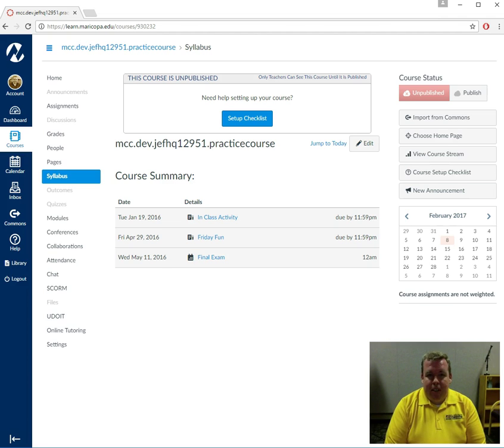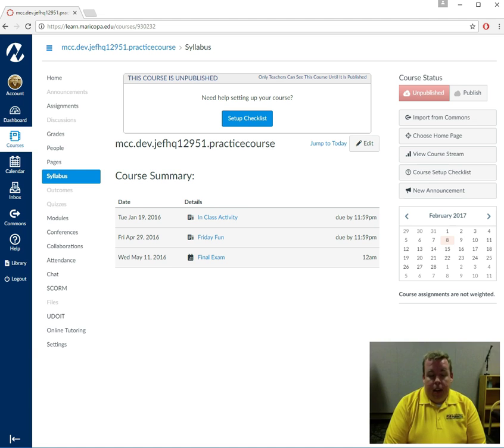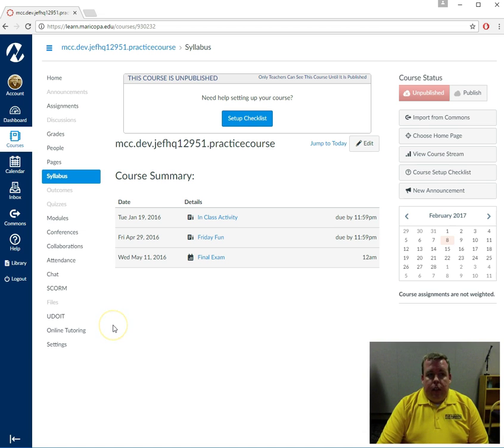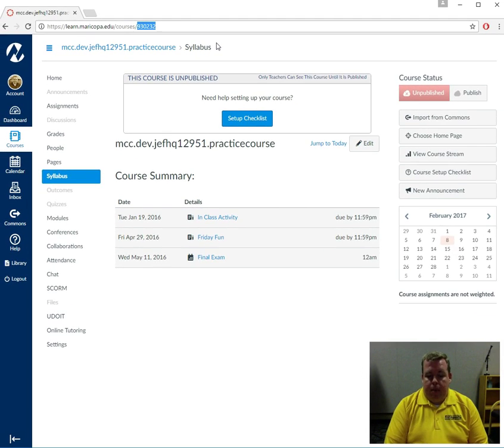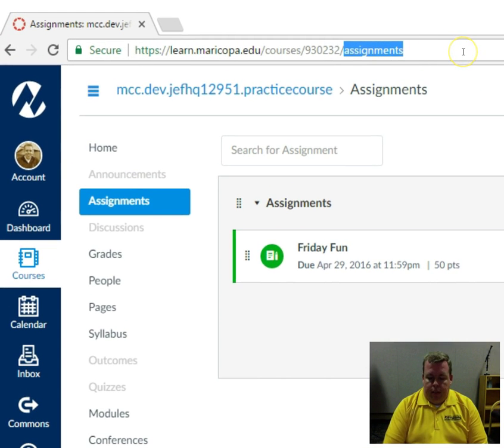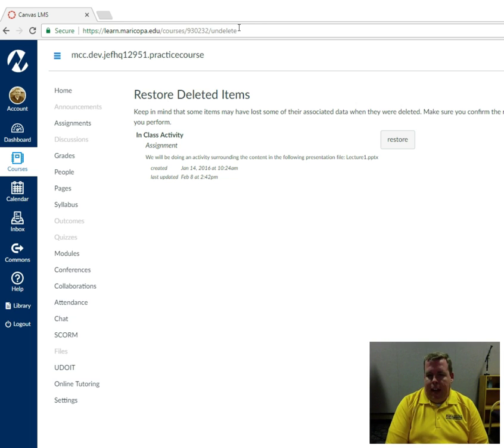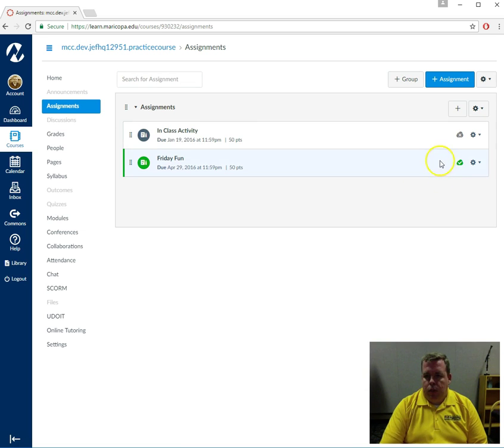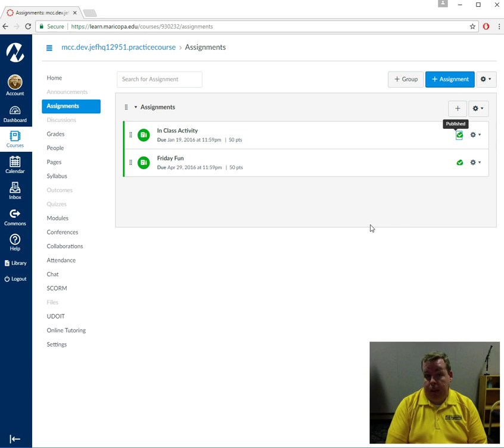CTL Did You Know - Canvas Restoring Deleted Items